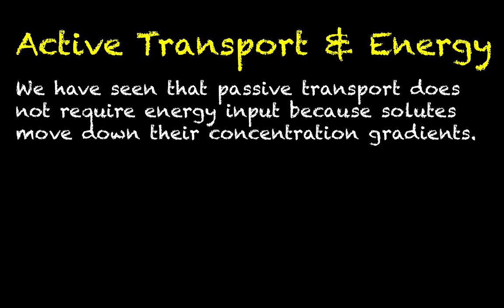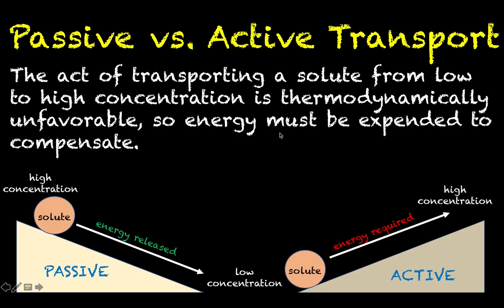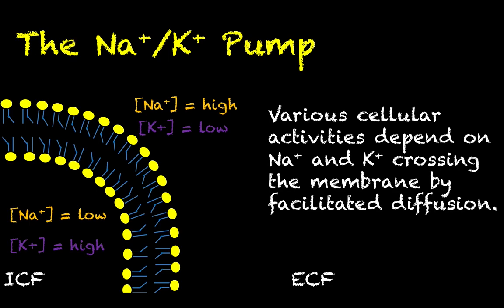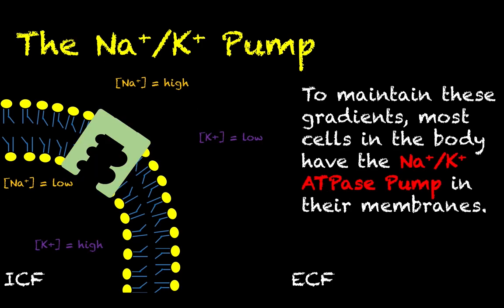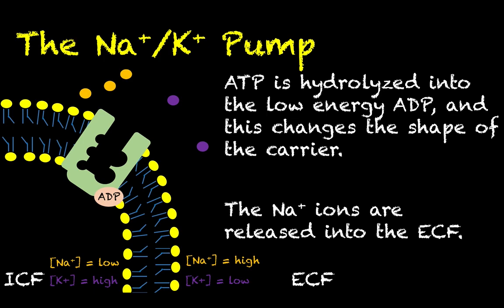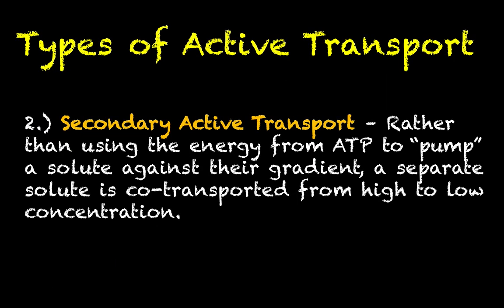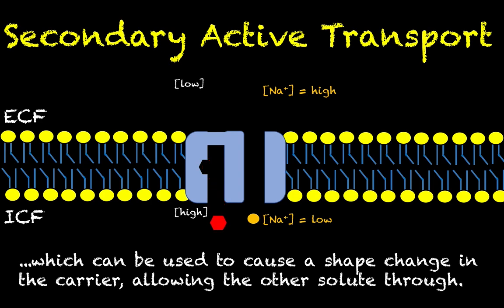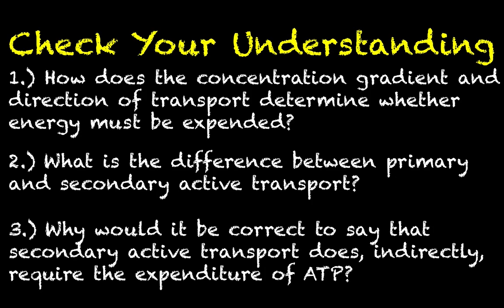Human Physiology # 22 - Active Transport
In this video I discuss the Na/K pump, secondary active transport, and the importance of chemical disequilibrium for ions in body fluids.